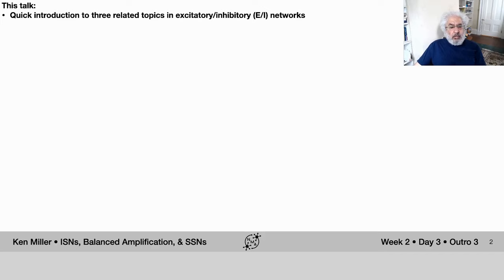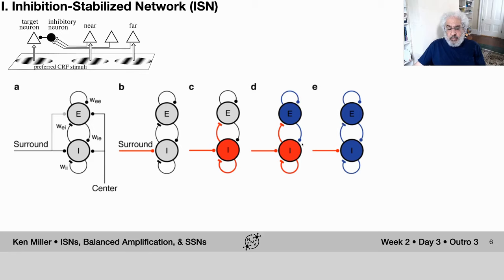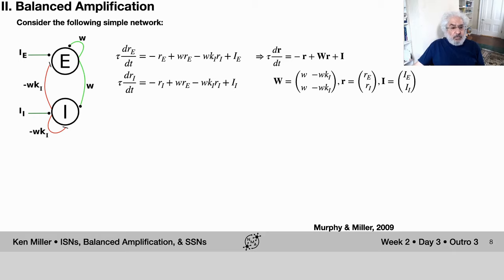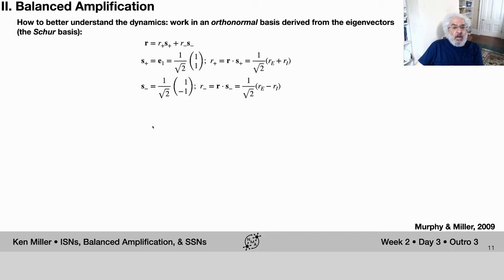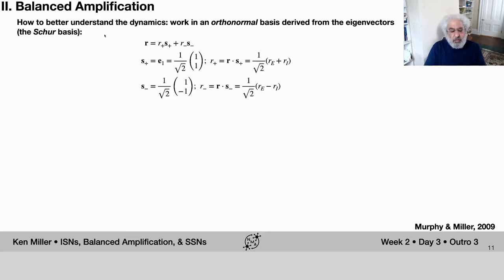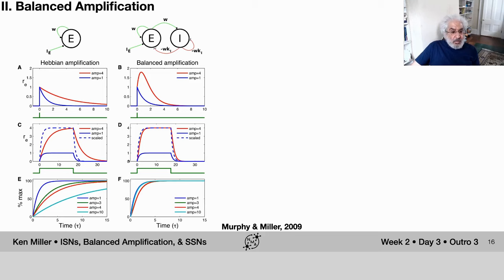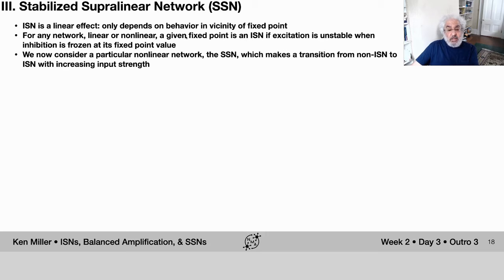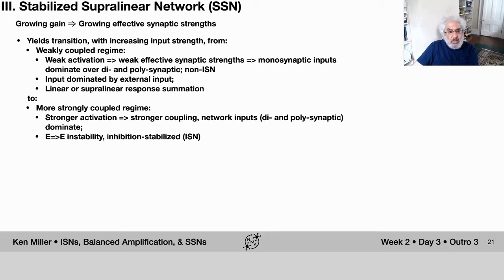Dynamic Networks Outro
Description: A brief introduction to three applications of Wilson-Cowan-style rate networks: Inhibition-stabilized networks (ISNs), balanced amplification, and the supralinear stabilized network (SSN).

We thank Maryam Vaziri-Pashkam for editing this video. Captions/translations will hopefully be added soon.